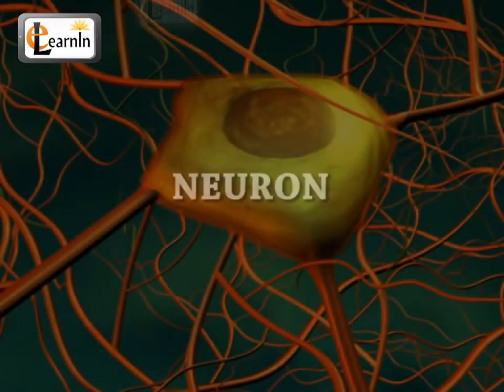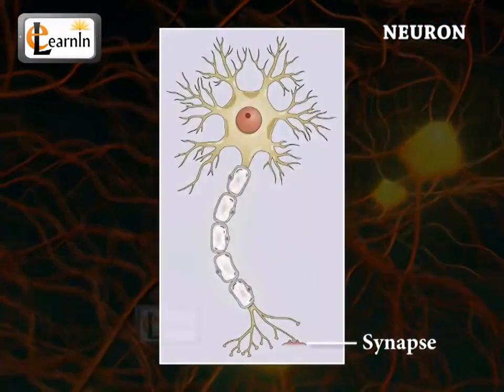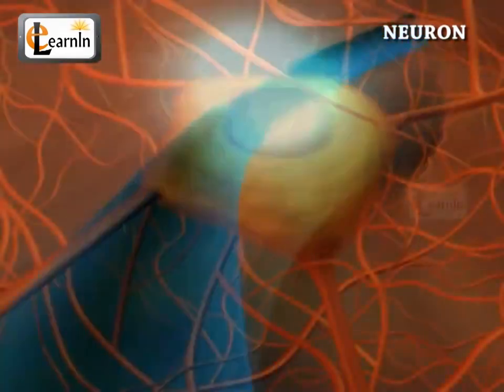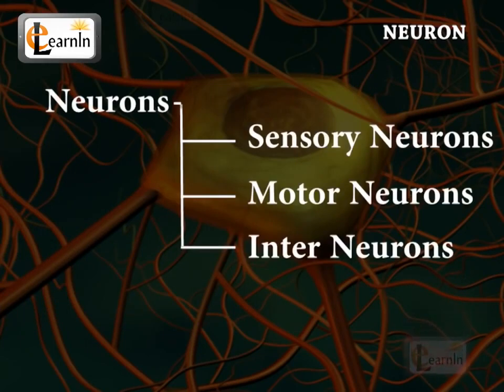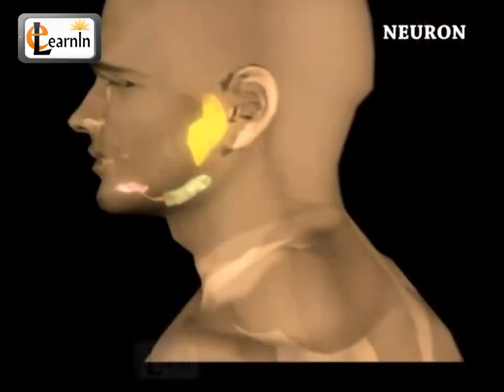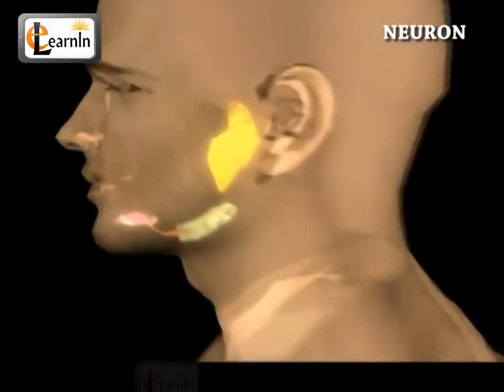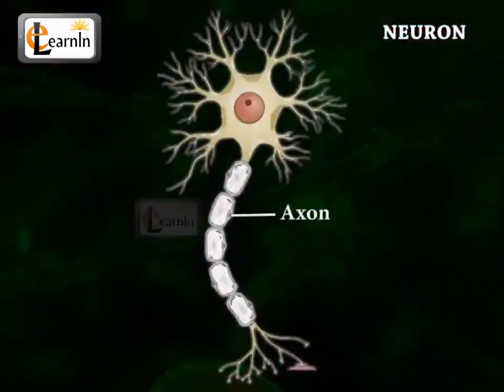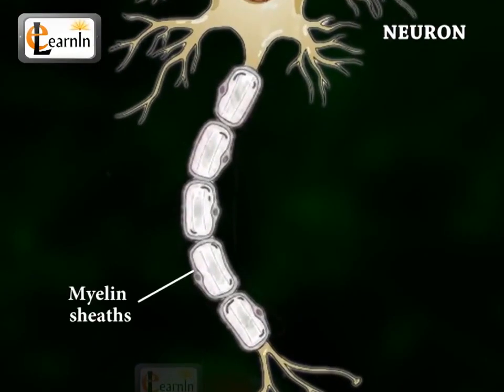Neuroscience, neurons and the nervous system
Educate yourself guys.